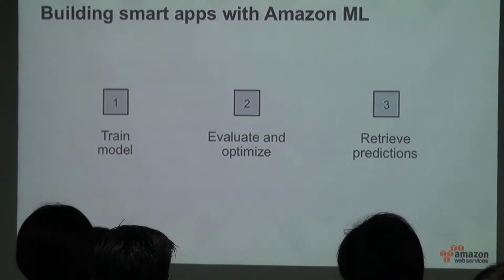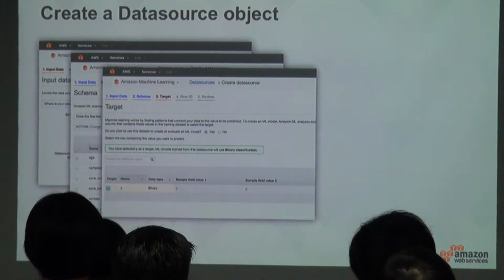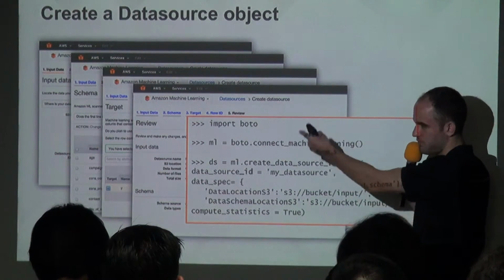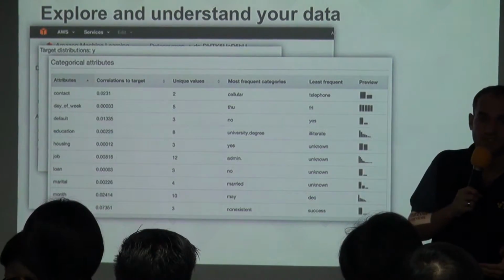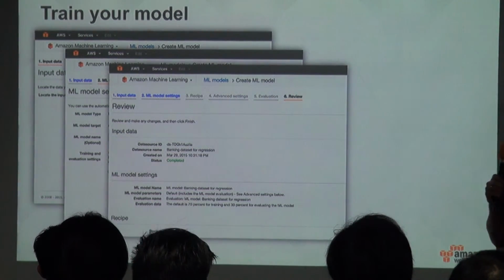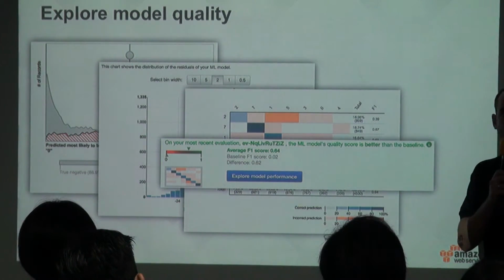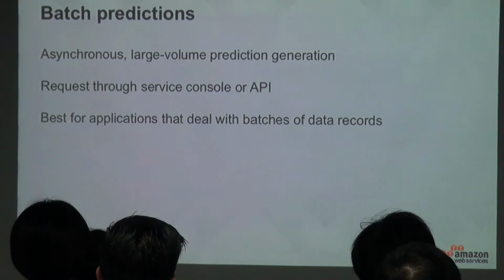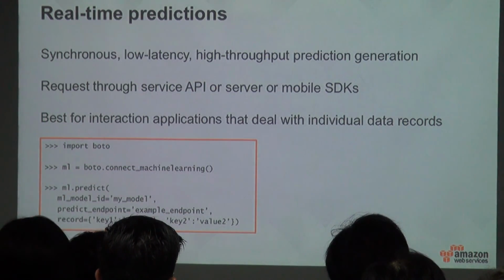20150921 MLDM Monday AWS Part 7